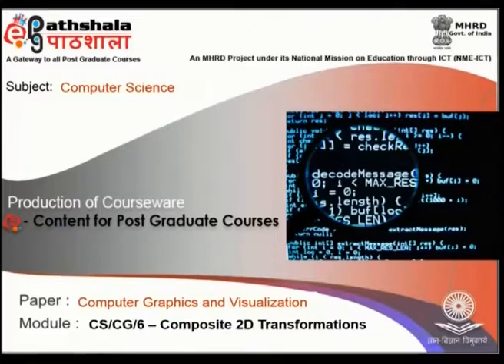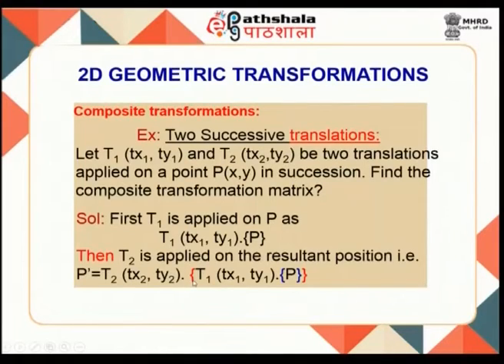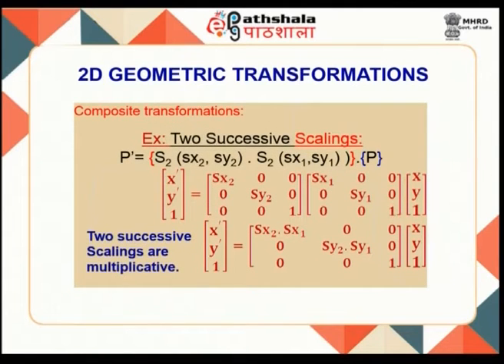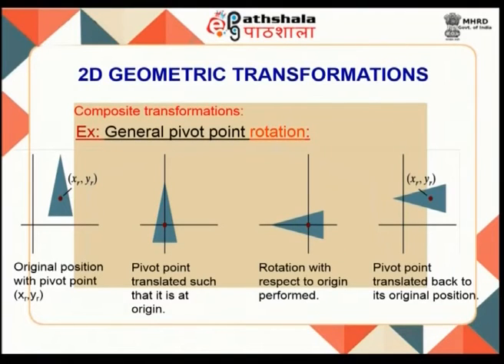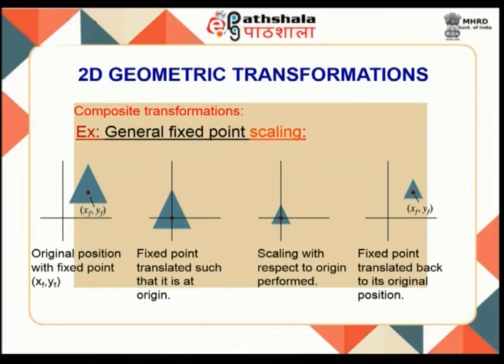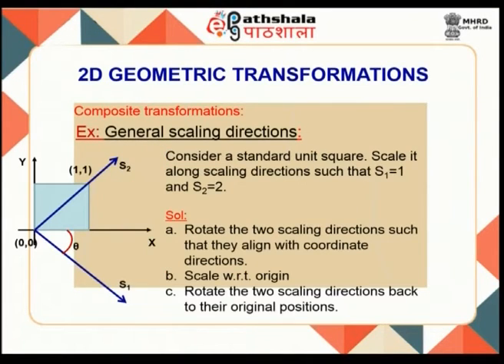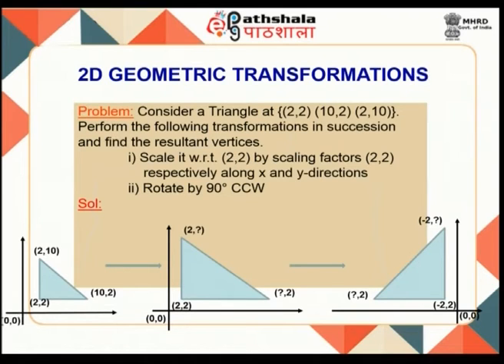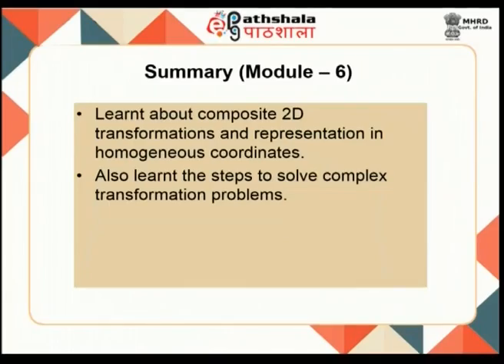Composite 2D transformations (CS)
Subject: Computer Science
Paper: Computer Graphics and Visualization
Module: Composite 2D transformations
Content Writer: Dr.Raghuveera